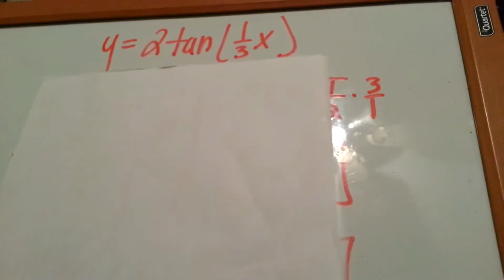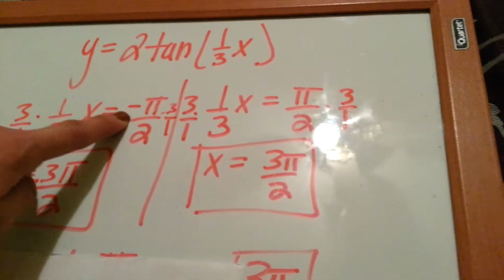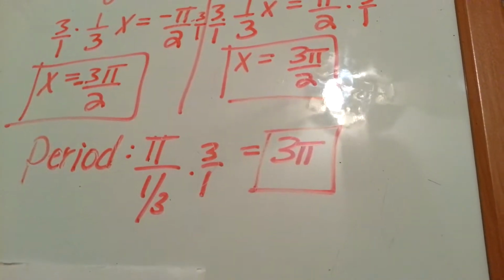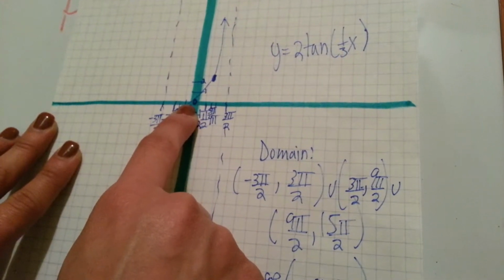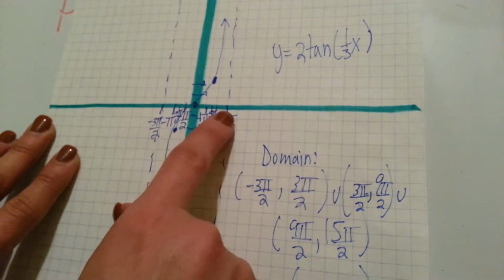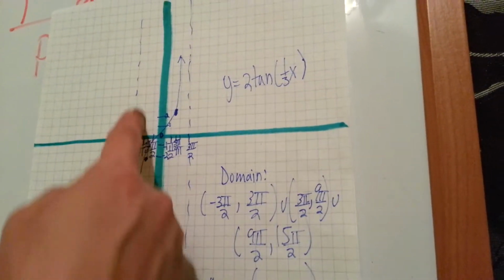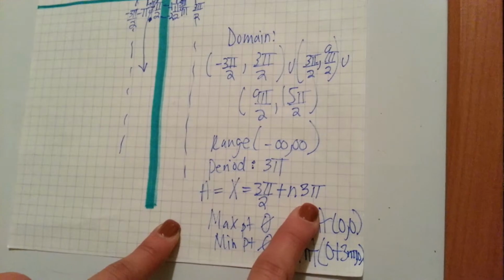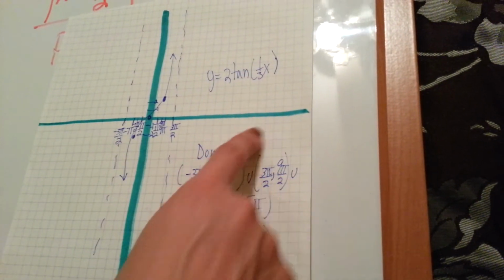Graphing Trigonometric functions Part 4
Graphing sine, cosine, and tangent